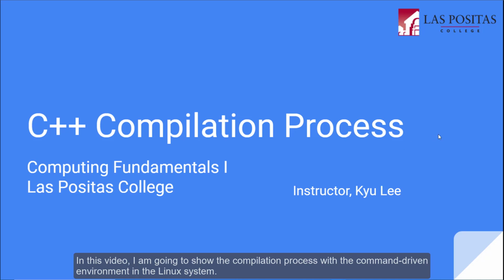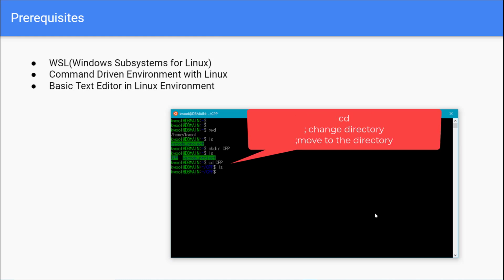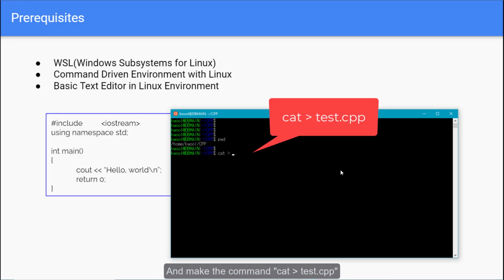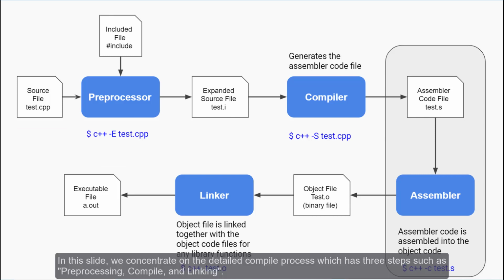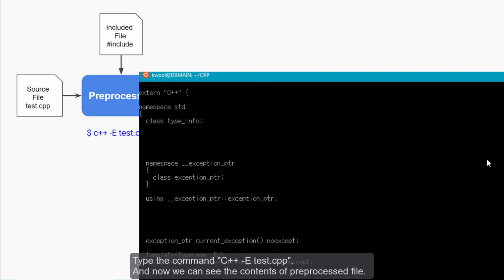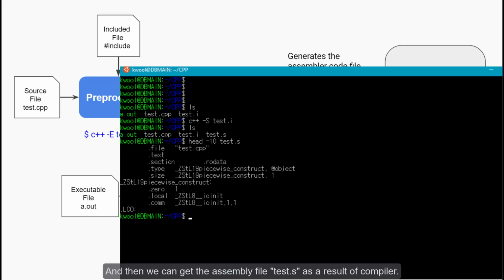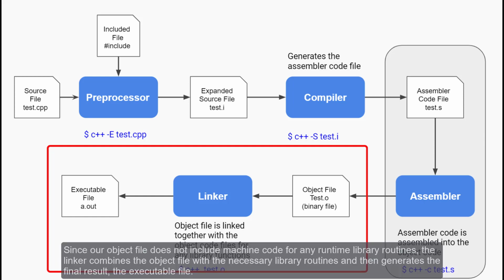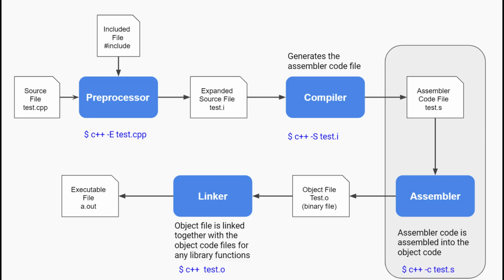More about the Compile Process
How the C++ compiler works.

The compile process of C++ programming Language in Ubuntu.
C++ source code to Executable file.
Preprocessing | Compile | Assemble | Linking